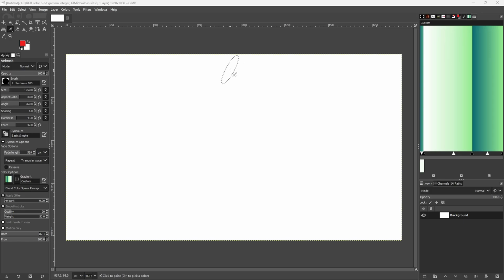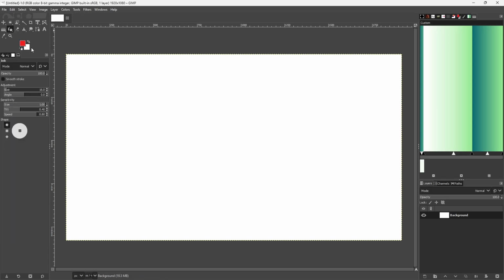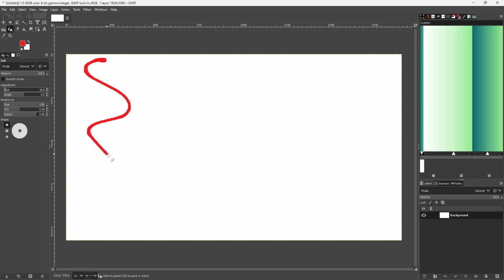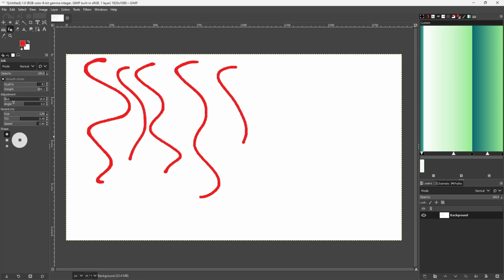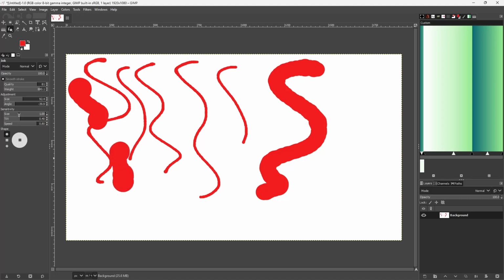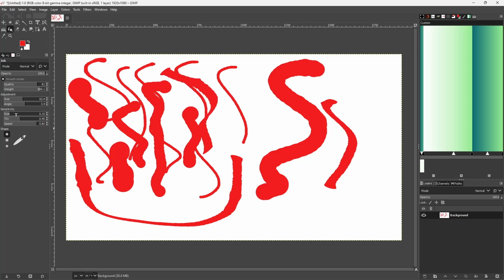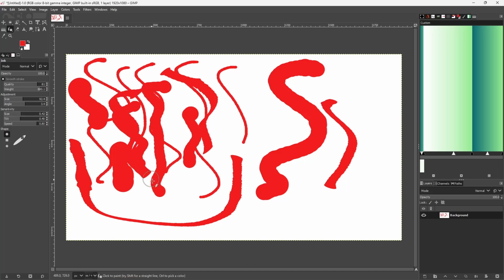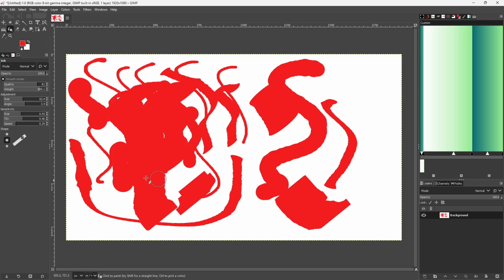GIMP - Lesson 78 - Ink Brush Tool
In this tutorial, we will be discussing about Ink Brush Tool in GIMP